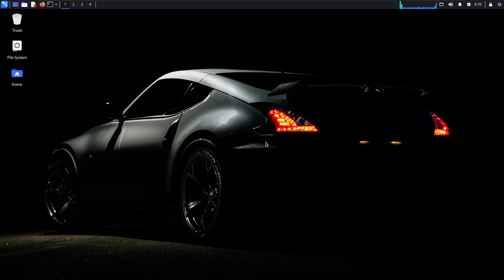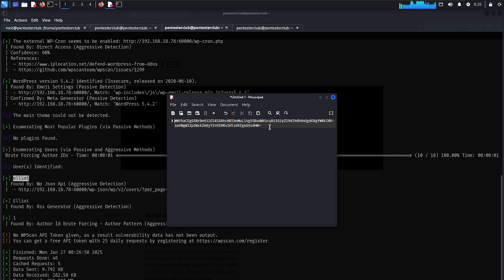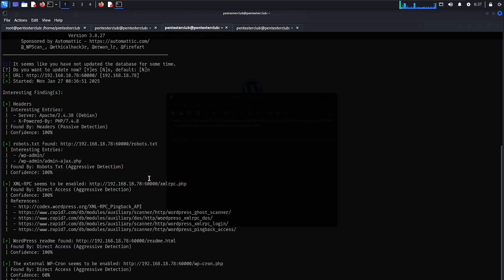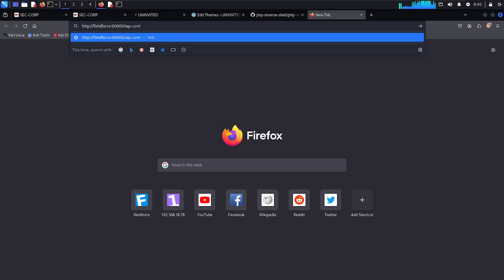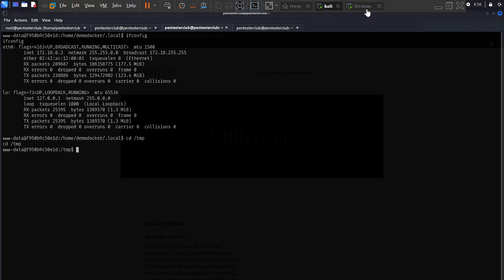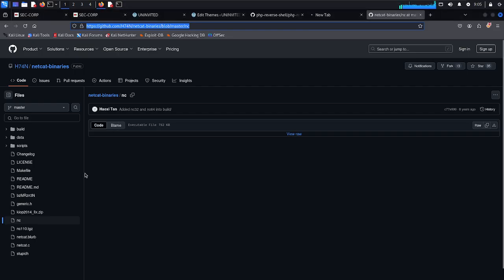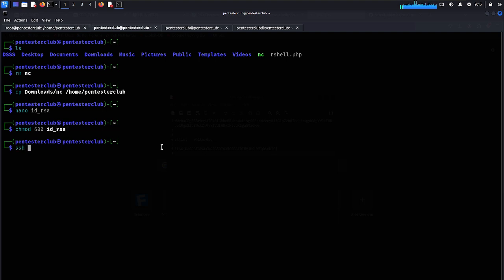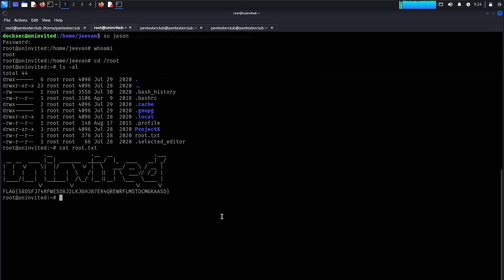Mastering Uninvited CTF: Advanced Penetration Testing Walkthrough!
Ready to level up your penetration testing skills? Join us in this in-depth walkthrough of the Uninvited CTF, where we tackle advanced challenges step by step. Learn how to identify vulnerabilities, exploit them, and secure your approach to ethical hacking.

Whether you're a beginner or an experienced pentester, this video covers everything from reconnaissance to post-exploitation. Perfect for honing your skills in Capture The Flag competitions or real-world scenarios.

📌 What you'll learn:

Vulnerability analysis
Exploitation techniques
Privilege escalation
Tips and tricks for solving CTF challenges